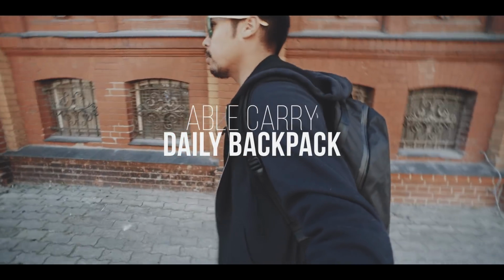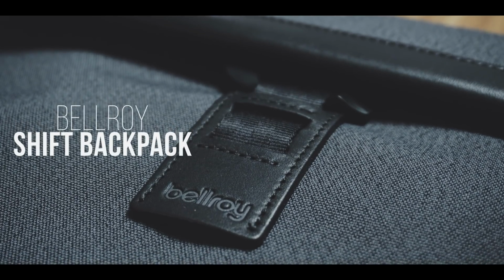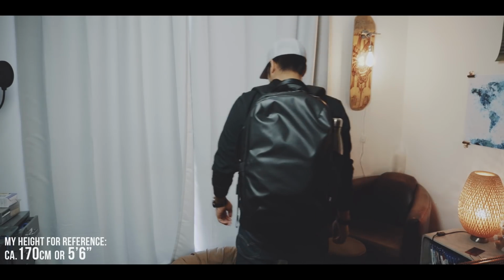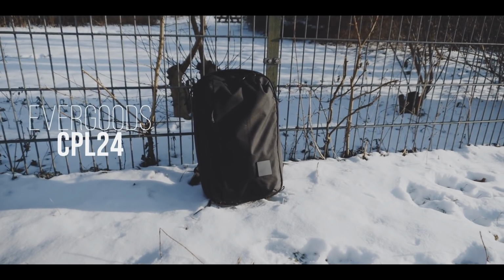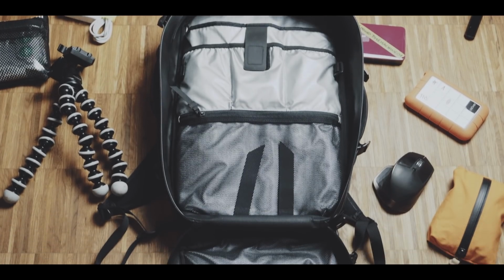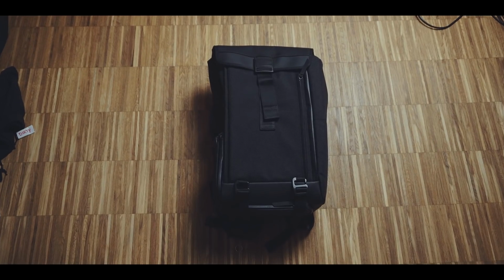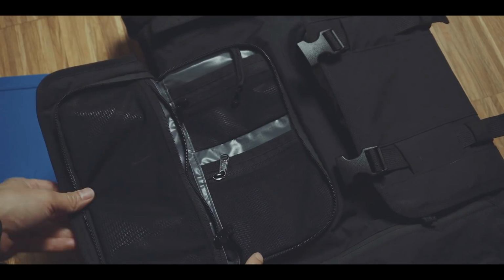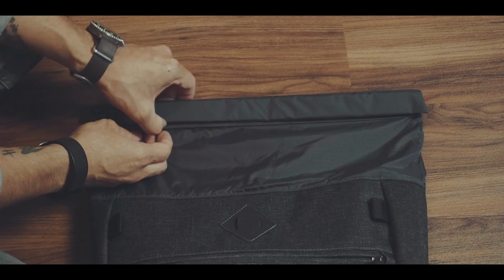Nine of the Best Everydaycarry Backpacks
Just like in my Carry on backpack roundup video this is just an overview of the EDC bags that I liked the most and reviewed within the last 18 months.

01:00 Able Carry - the allrounder that's probably suited for the most people

01:41 Bellroy Shift backpack - the best for the office

02:11 Aer Tech pack - the best for the office and you need lots of organization

02:56 Attitude Supply ATD1 - the one if you plan to carry a lot of items once in a while

03:39 Evergoods CPL24 - the most durable

04:27 Blackember Citadel - the one if you want something durable AND lots of organization

05:12 Farerdesign Dayfarer - the one if you want something for the office and the gym

05:50 Mission Workshop Rhake - If you want a pure rolltop backpack with lots of organization

06:39 Velomacchi rolltop - the best for the motorbike